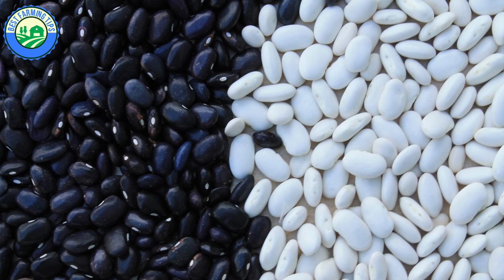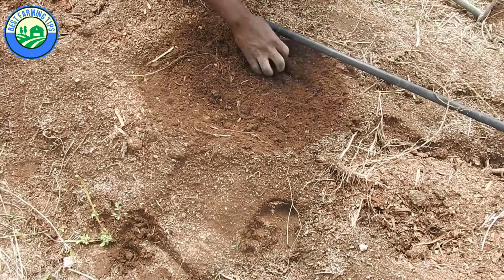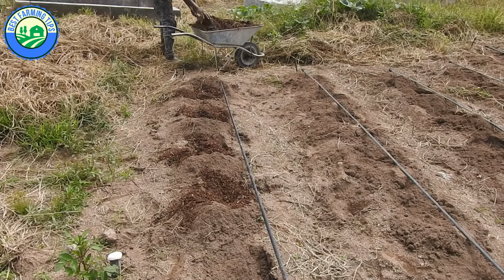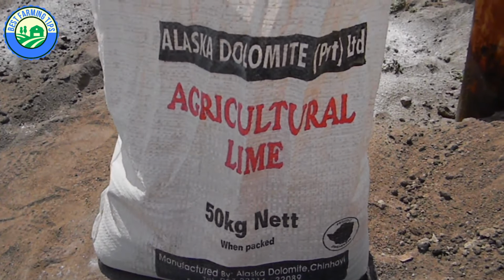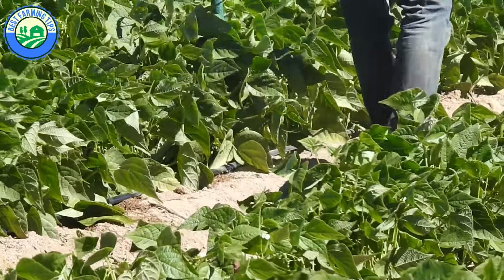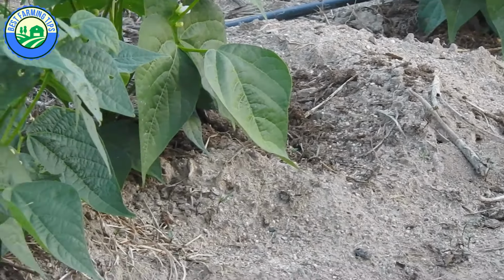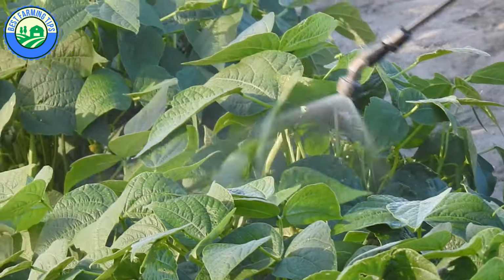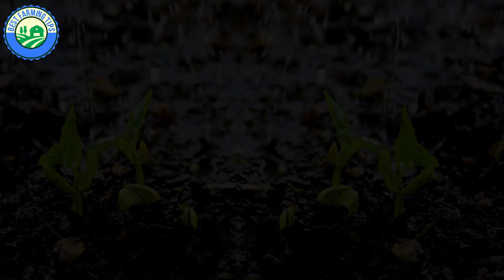How to grow BEANS: Beans farming guide for beginners - from planting to harvest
Whether you want to grow green beans or dry beans in your garden, or you want to grow pole beans or bush beans, or you want to grow pinto beans, soybean, sugar beans, runner beans or any other species or variety or beans, this tutorial will teach you everything you need to know about becoming a successful beans farmer.

As a beans farming beginner, this tutorial will train you and teach you  how to prepare your garden before planting beans, how to sow bean seeds, whether to use previously harvested beans or buy new bean seeds from the store, how to fertilize the beans garden using compost or animal manure or how much synthetic fertilizer to use if you don't have organic manure, how to irrigate your beans plants, when to harvest the beans and diseases and pests that affect beans as well as pesticides and fungicides to use on your beans field.

This beans farming guide for beginners assumes you don't have any knowledge at all about growing beans, and it serves both new farmers intending to organic beans farming as well as those who are not interested in organic farming.

You will also learn the best times to grow beans, how much water to irrigate your beans, when to stop watering the bean plants and much more. All your beans farming questions will be answered in this video. However, should you still have any other question, then fell free to use the comments section below to ask me and I will be so glad to assist you.

TO BUY THE SOIL PH METER/THERMOMETER I USED IN THIS VIDEO, USE THIS